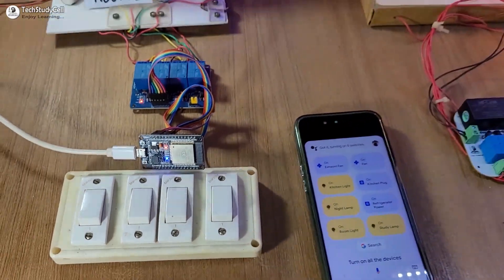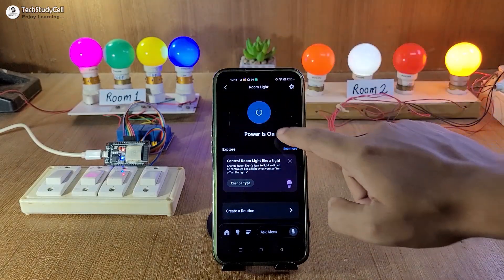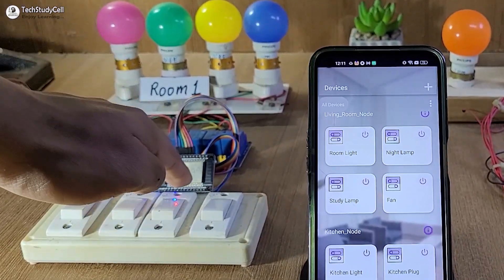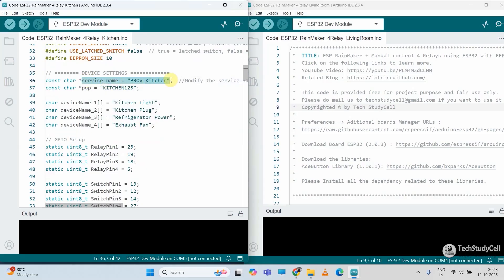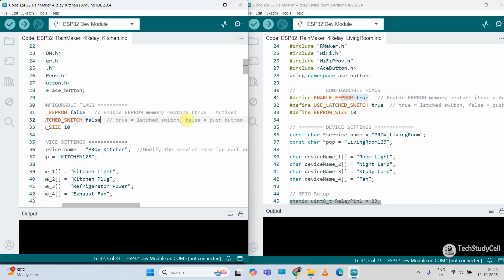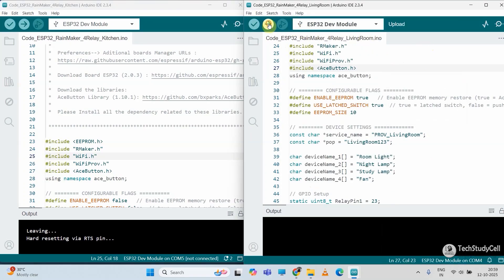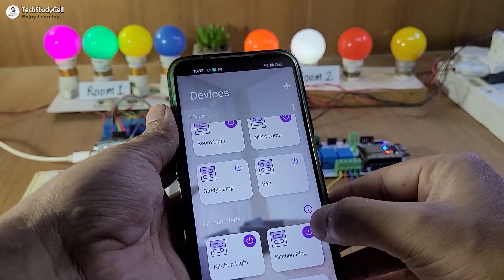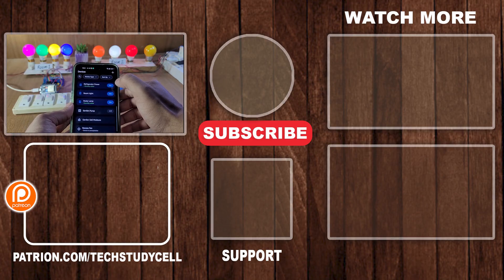Smart Home Automation using Multiple ESP32 ESP RainMaker with Google Home Alexa - IoT Projects 2025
Build a complete ESP32 Home Automation System using Multiple ESP32 boards with ESP RainMaker Cloud! This system lets you connect multiple ESP32s — each controlling different appliances in separate rooms — under one RainMaker account.
You can control everything from your RainMaker app, manual switches, Google Assistant, and Amazon Alexa — all using free tools for a practical IoT smart home solution.

During the ESP Rainmaker tutorial video, I covered the following topics:
00:57 Quick Demo on ESP32 home automation project.
02:20 Required Components for this ESP32 project.
02:29 Circuit diagram of ESP32 Relay IoT project.
04:09 Source codes for the ESP Rainmaker IoT project.
05:19 Connect multiple ESP32 under a single RainMaker account.
11:14 Connect ESP Rainmaker with the Amazon Alexa app.
11:52 Connect ESP Rainmaker with the Google Home app.

Required Components for the ESP32 home automation system
1. ESP32 Devkit.
2. 4-channel 5V SPDT Relay Module.
3. Switches or Push Buttons.

Features:
Control appliances from anywhere using ESP RainMaker App
Voice control with Google Assistant & Amazon Alexa
EEPROM memory to remember the last relay state after power failure
Manual control using switch or push button
Connect multiple ESP32 boards (Kitchen, Living Room, Bedroom, etc.)
Real-time sync between app, manual switch, and cloud
Easy provisioning and setup using ESP RainMaker

Important points:
1. You don't need any Amazon echo device for this IoT Project.
2. You need to install ESP Rainmaker, Google Home, and Amazon Alexa IoT application on mobile.
3. You can control relays from any WiFi network if ESP32 is connected to WiFi.
4. Update the Preference URLs to install the ESP32 board version 2.0.3 as shown in the video.
5. To generate the QR code, press and hold the ESP32 BOOT button for 10 seconds.
6. Please restart the ESP RainMaker app and turn ON/OFF the Bluetooth and GPS after adding each ESP32.
7. Assign unique node names and provisioning credentials for each ESP32.
8. Please watch the complete video, otherwise you may face some issues.

It’s not always possible or practical to connect all appliances to a single ESP32 due to Distance between rooms, Wiring complexity, Limited GPIO pins etc.
With this project, you can install individual ESP32 boards (like Living Room, Kitchen, Bedroom, etc.) and still control all of them from the same ESP RainMaker app — under one account.
Each ESP32 acts as an independent node that connects to the same Wi-Fi and syncs with the RainMaker Cloud.